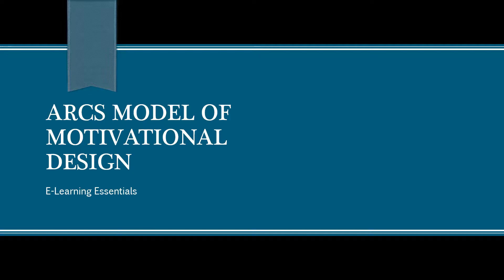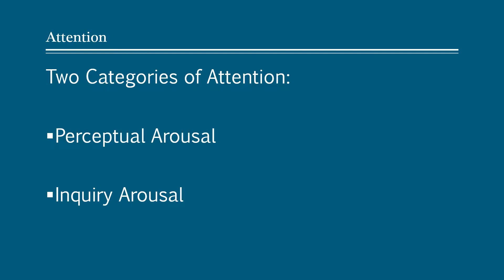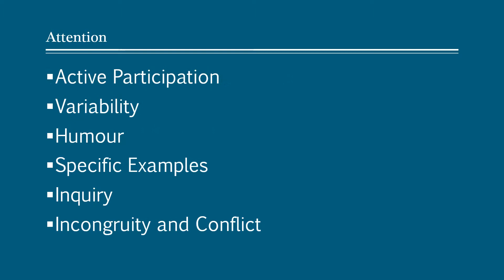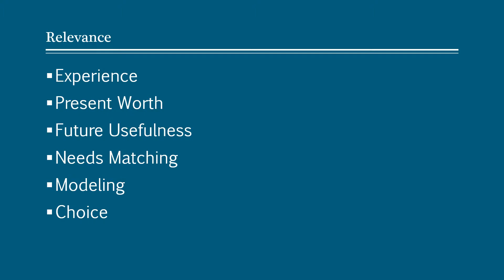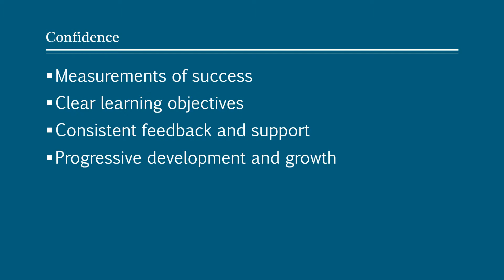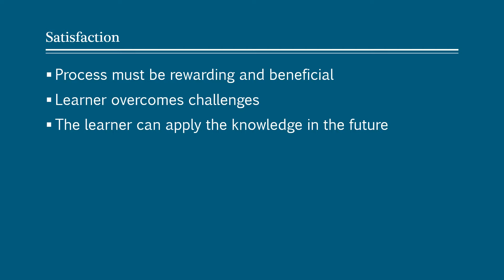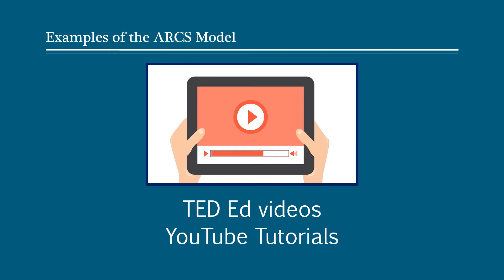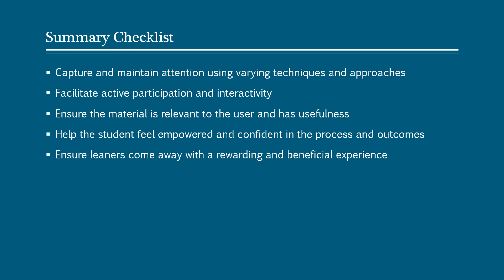ARCS Model of Motivation Design Summary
A brief exploration into John Keller's learning theory.